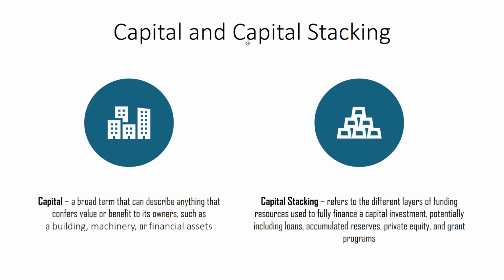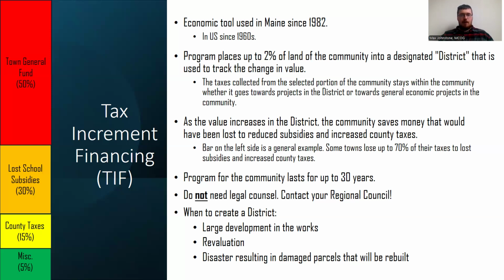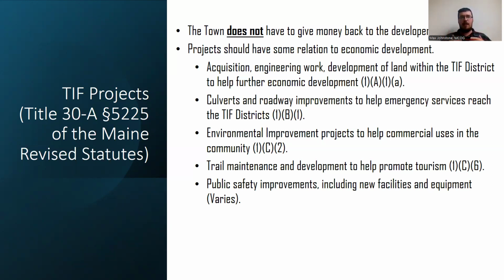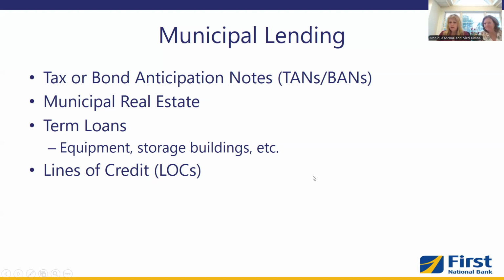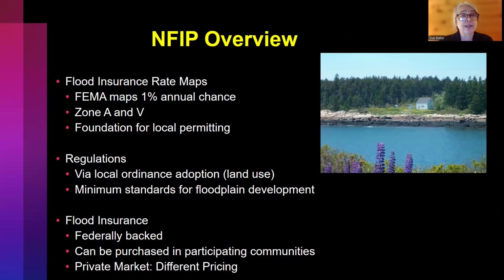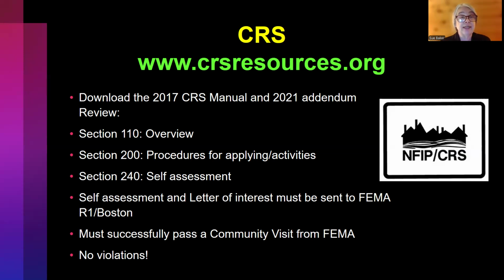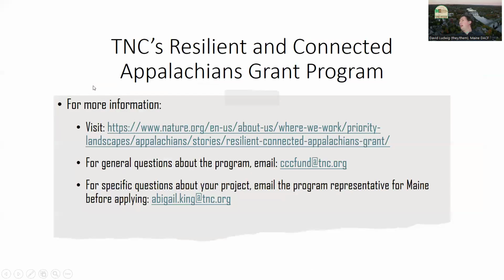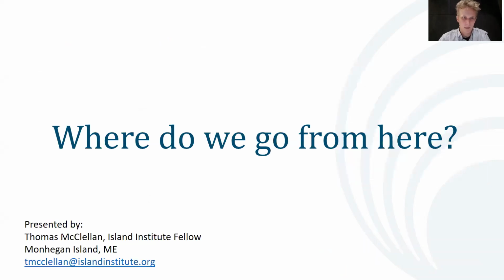5th Session: Funding and Financing Hazard Resilience, 1/13/2025